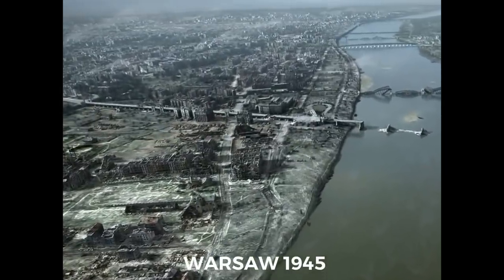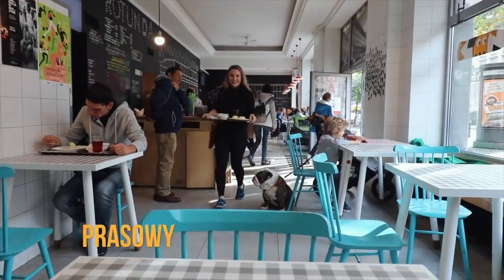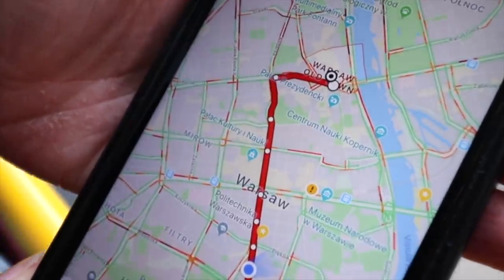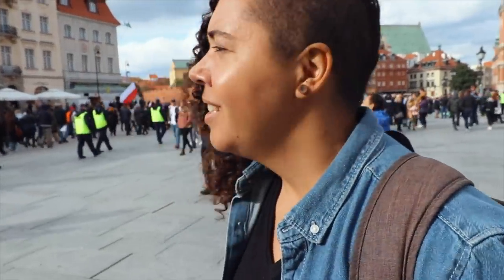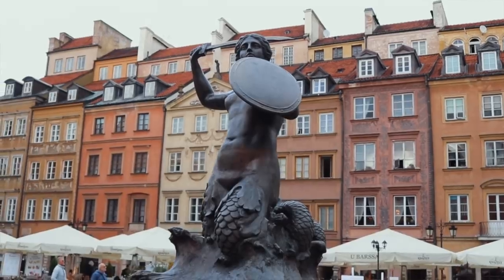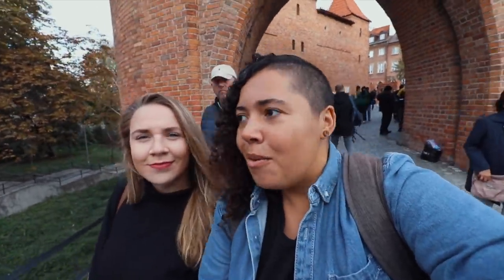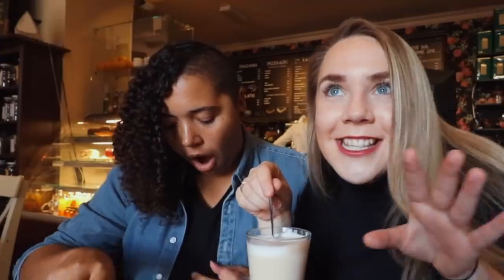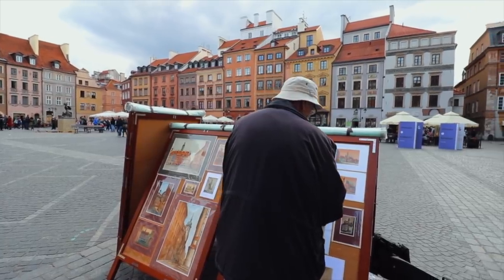WARSAW'S OLD TOWN - The Incredible Story of Reconstruction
After World War 2, 80% of Warsaw had been destroyed. So to see the Old Town in such a wonderful condition is a story to be marvelled at. Warsaw is the city that literally rose from the ashes.

★ EQUIPMENT
Canon 80d
Canon G7X Mark II
DJI Mavic Air
Iphone 8 Plus
GoPro Hero 3+
Macbook Pro 13

Camera Backpack
G7X Camera Case
2TB Hardrive
64GB SD Card
Extra Battery

✄ EDITING
Final Cut Pro X
Lightroom

♫ MUSIC
Epidemic Sounds